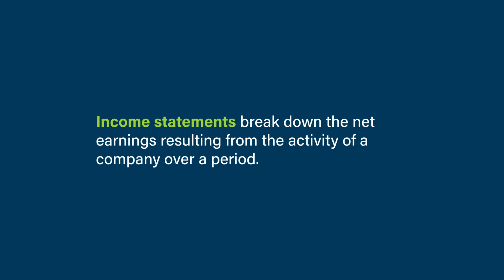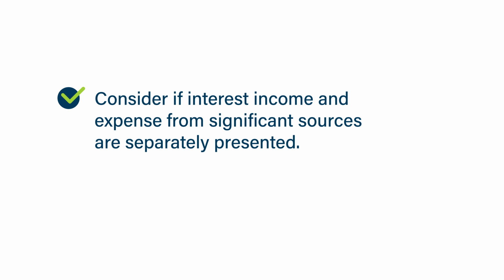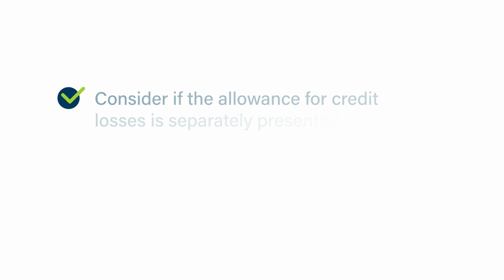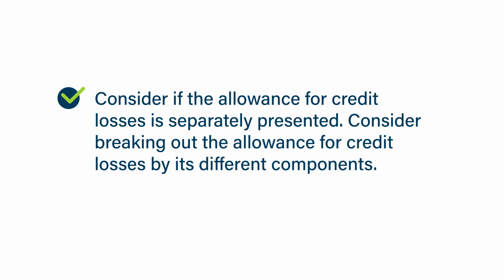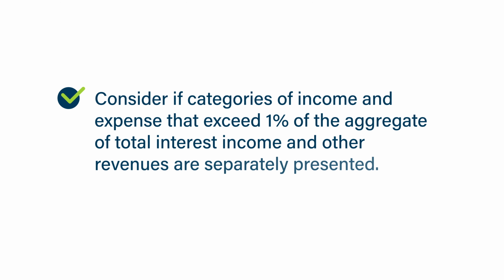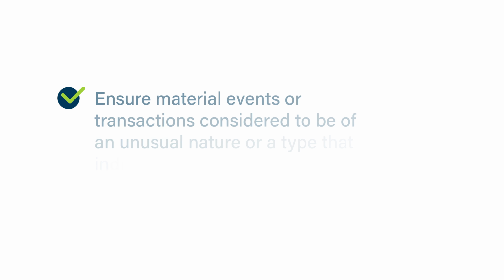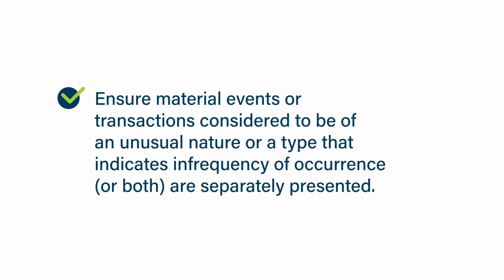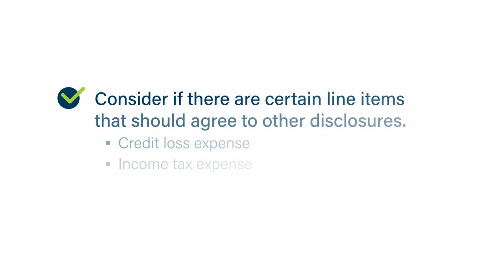Preparing financial statements: Best practices for bank income statements